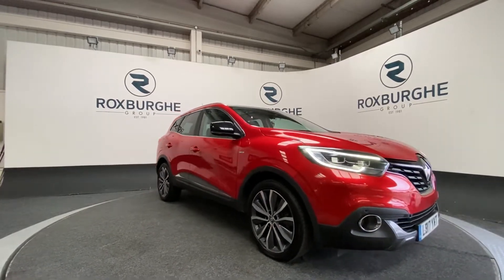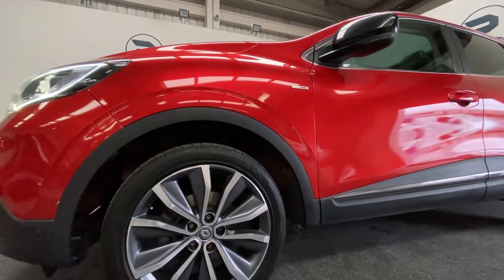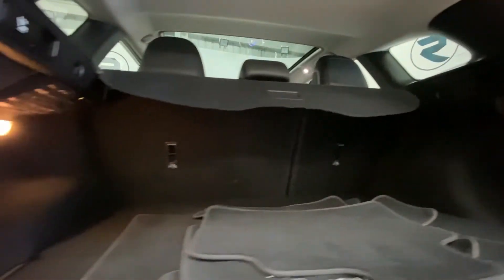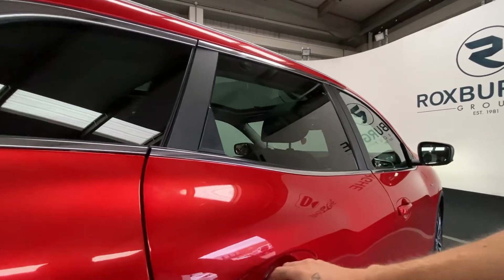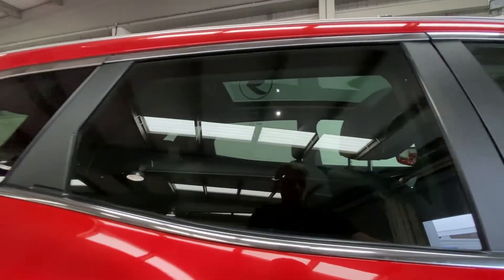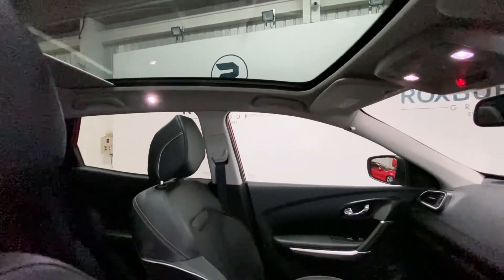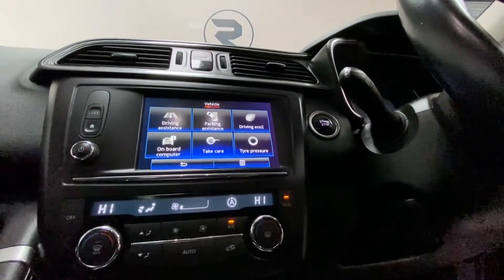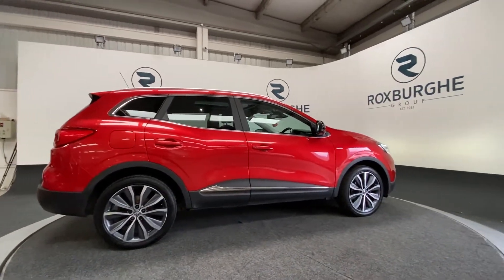2017 17 RENAULT KADJAR 1 2 SIGNATURE NAV TCE 5d 130 BHP